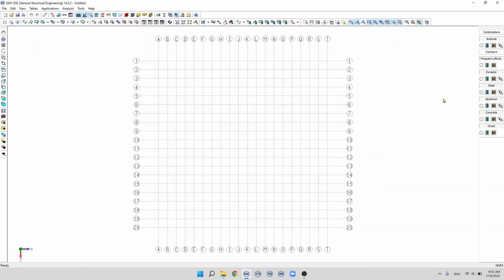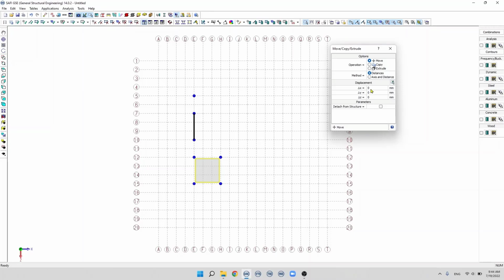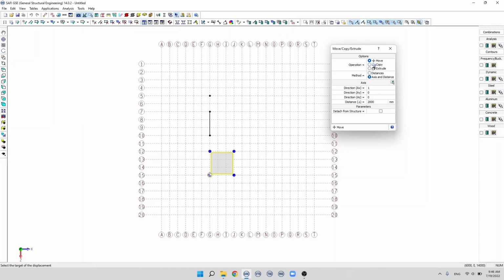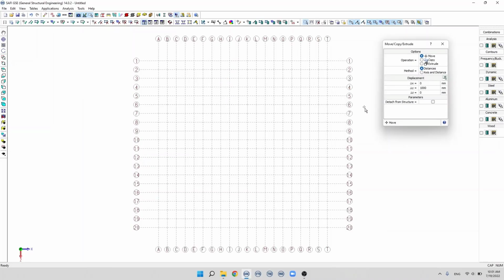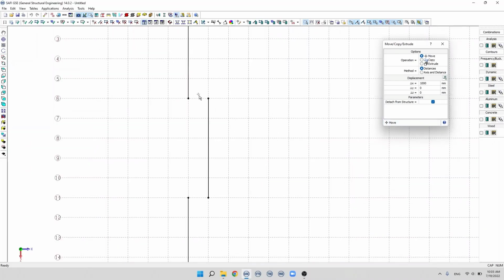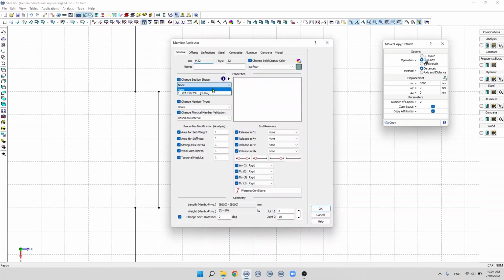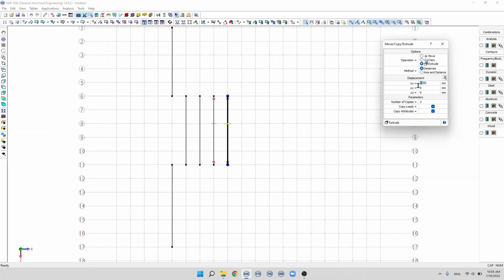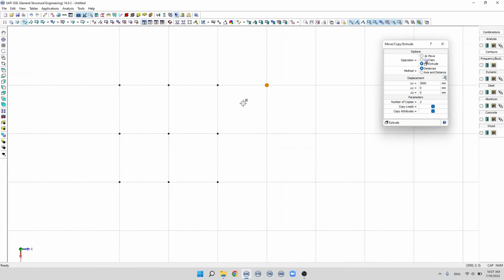SAFI Webinar Series - Move, Copy, Extrude Command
Watch this webinar for an overview of the Move, Copy, Extrude command in @SAFI_Structural_Engineering.